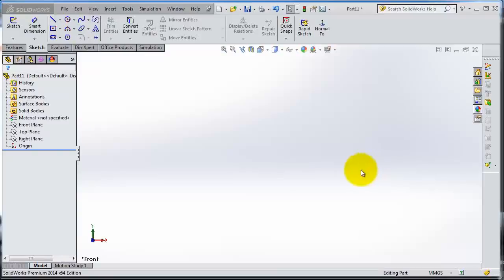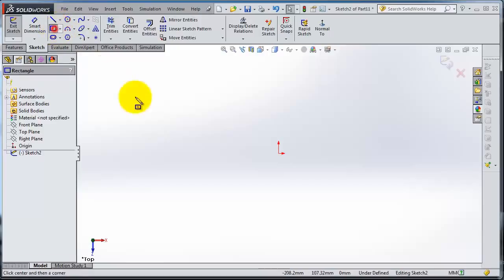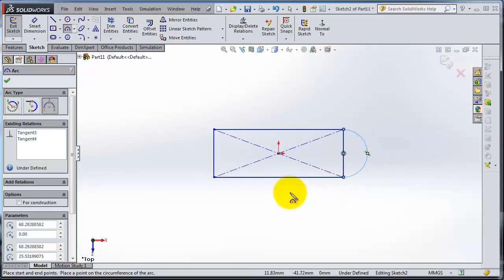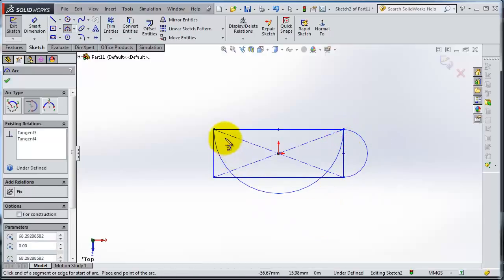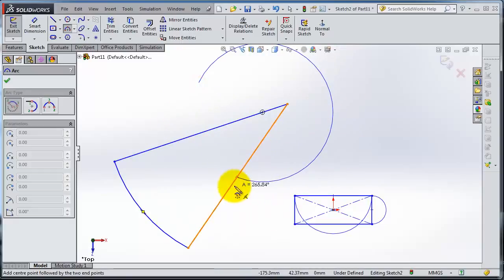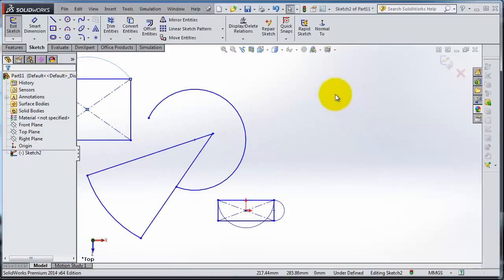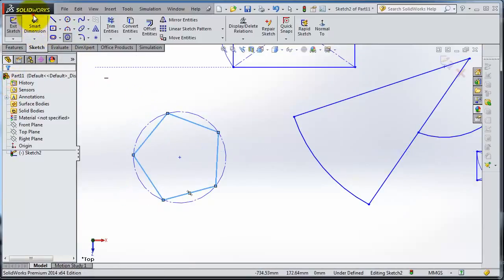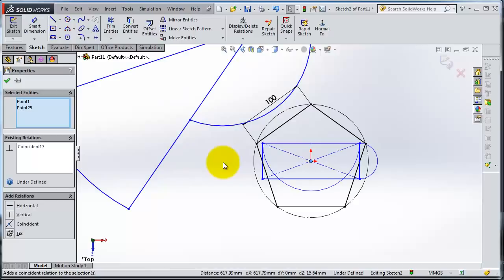SolidWorks 2014 Tutorial 8 Arcs and Polygons Types and using